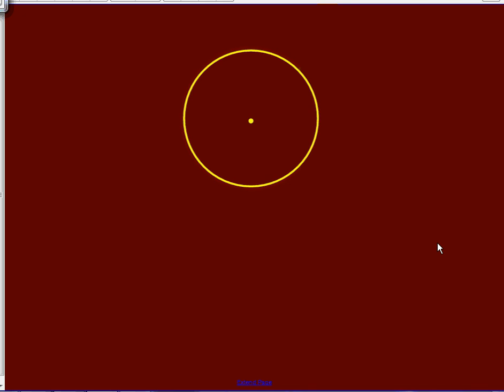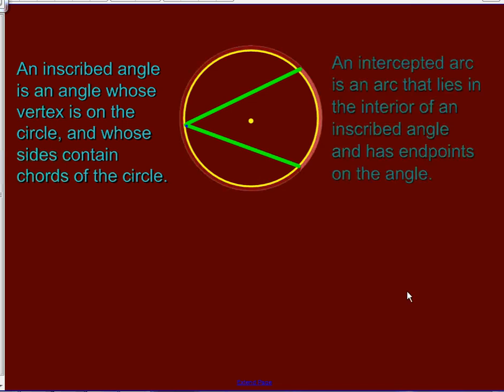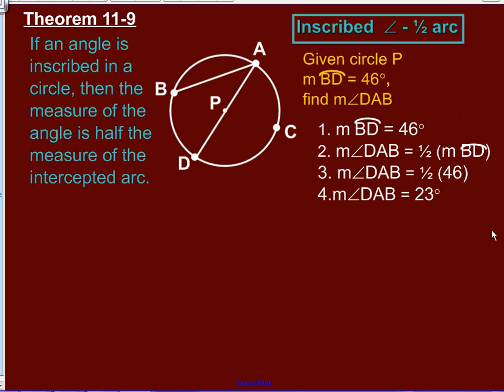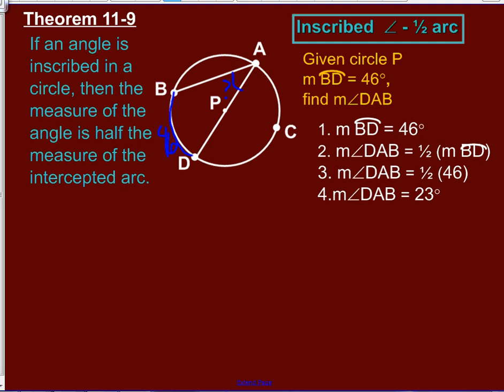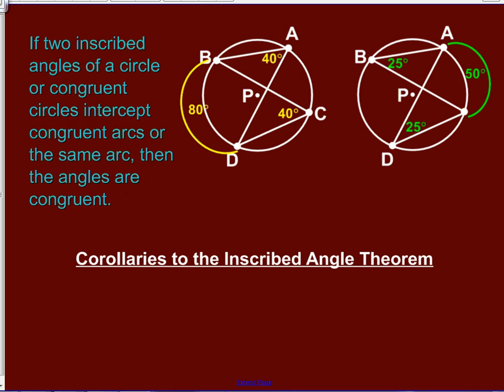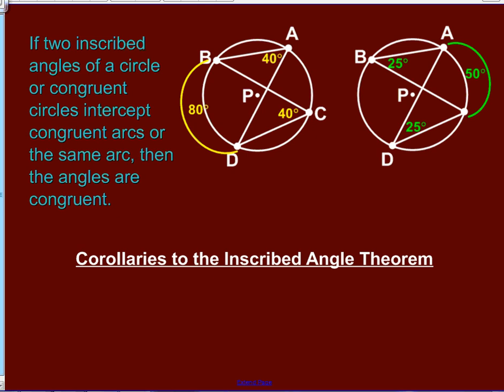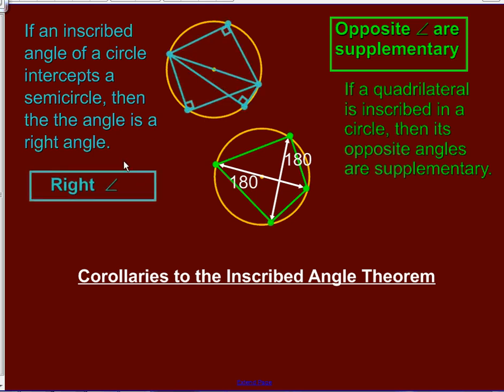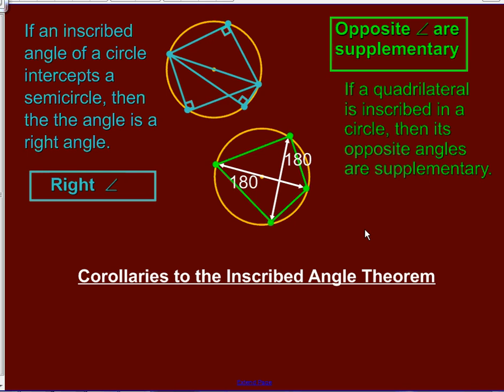Finding the Measure of an Inscribed Angle